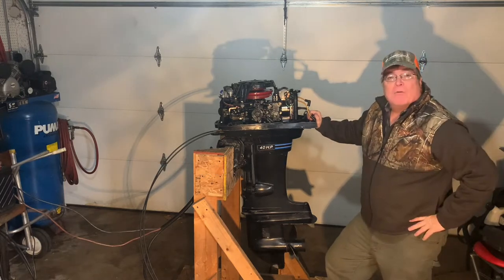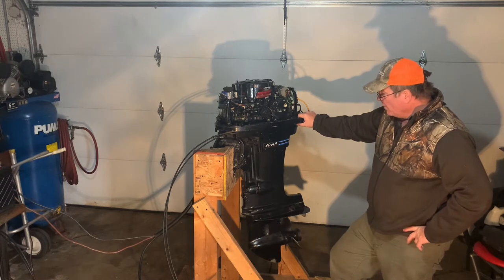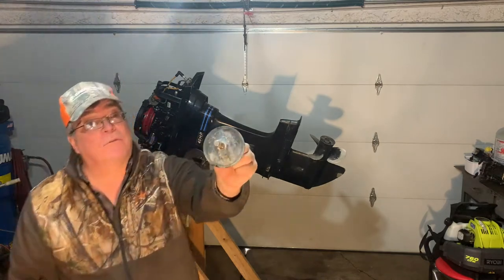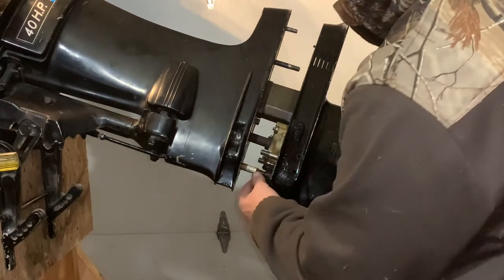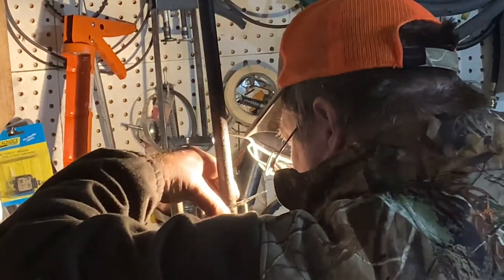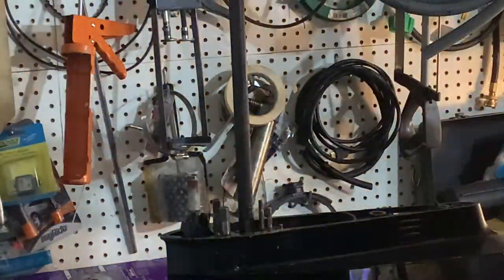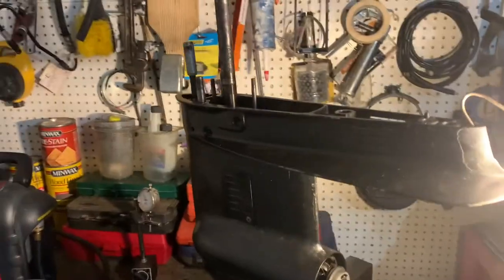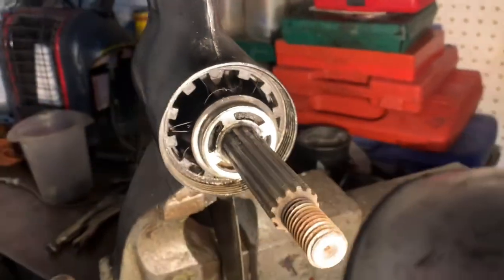1973 40 hp Mercury 402 - Part 3 of 6 - Will it Run? Parts Motor or Runner - Lower Unit Issues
I thought I was making progress with this Merc but the deeper I look the more issues keep coming up. So far I’ve only invested $200 in this restoration. Maybe another $100 for a new shift shaft, bushing and seals as well as gaskets and baseplate for the water pump. I may need to reseal the prop shaft too. That means I will need to buy or rent a prop shaft puller and purchase seals.